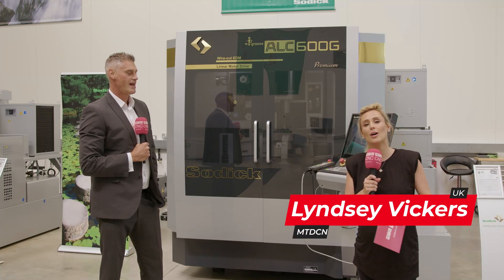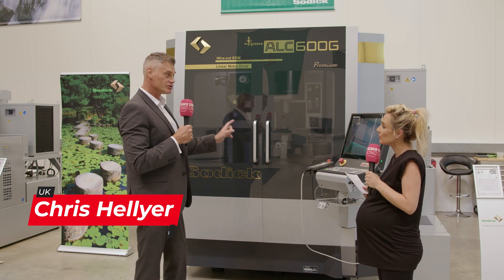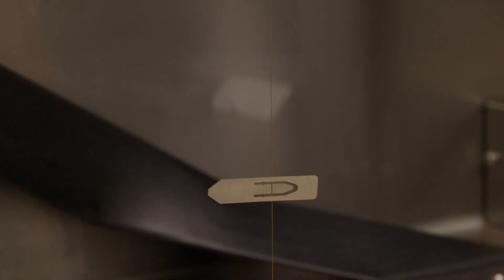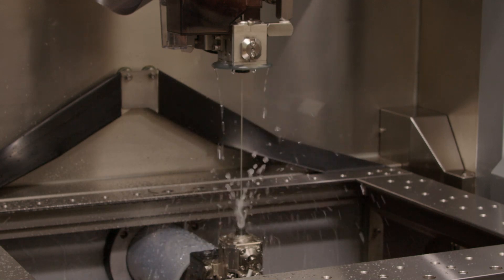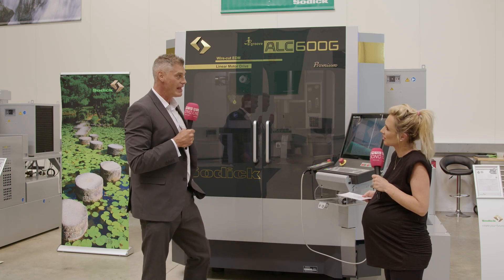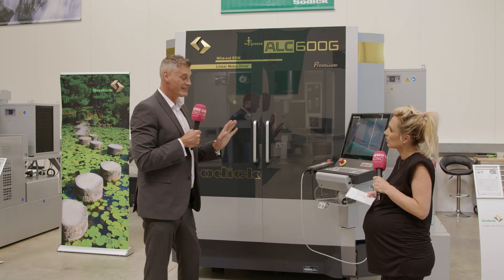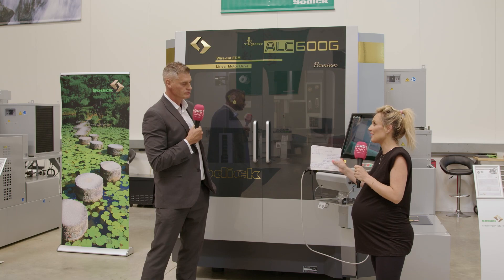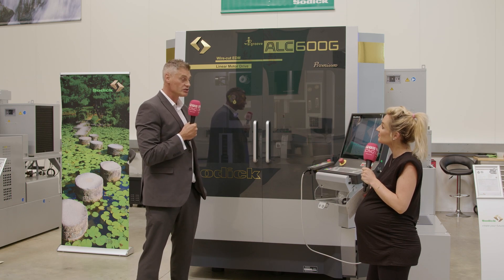I-groove – Revolutionary Wire EDM Technology from Sodick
The origin of the company name “Sodick”, is derived from the spirit of not hesitating to "Create (So)", "Implement (di)", and "Overcome difficulties (ck)", and has become the company motto of Sodick. The latest generation of WEDM is built around that ethos, providing for Industry what does not currently exist.